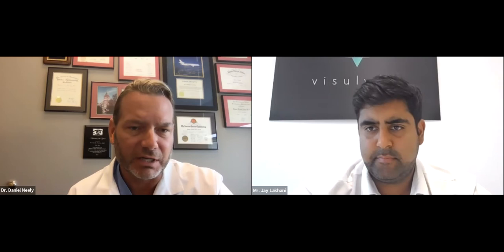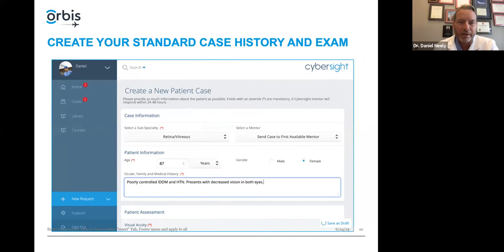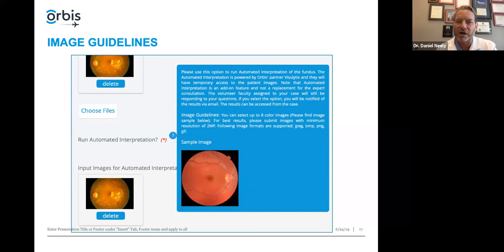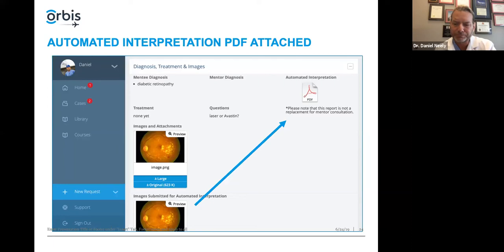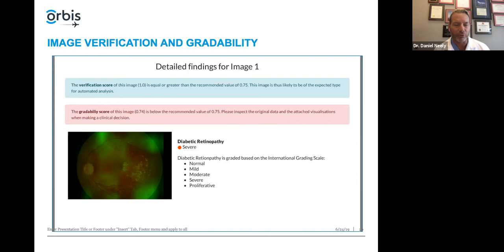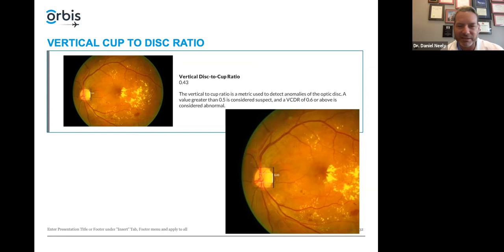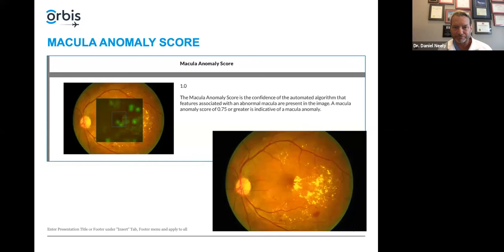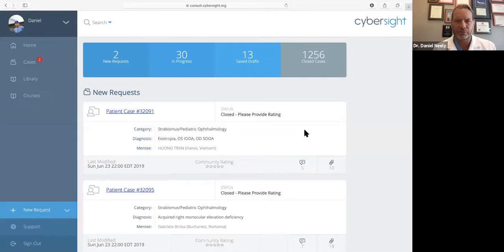Lecture: Using Artificial Intelligence to Support Your Clinical Decision-Making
The latest advancements in Artificial Intelligence (AI) have great potential to improve the accuracy and delivery of eye care. Visulytix’s Pegasus software brings specialist level accuracy to the interpretation of OCT and Fundus imaging, aiding clinicians in the detection and diagnosis of serious eye diseases.

Orbis and Visulytix have teamed up by adding the Pegasus AI system to Cybersight. By supporting AI grading of colour fundus images attached to consultation cases, the system is capable of detecting and visualising glaucoma, macular disease and diabetic retinopathy in less than a minute. In so doing, eye doctors have access to the latest advancements in medical AI to help detect, diagnose and treat patients with blinding eye diseases. This service is available free of charge to eye health professionals in developing countries.

This 30-minute webinar will provide a step-by-step demo of the service and there will be an opportunity for Q&A.

Facilitators: Dr. Daniel Neely, Pediatric Ophthalmologist and Professor of Ophthalmology | Indiana University School of Medicine, Indianapolis, USA and Mr Jay Lakhani, Co-Founder/CEO of Visulytix, London, UK